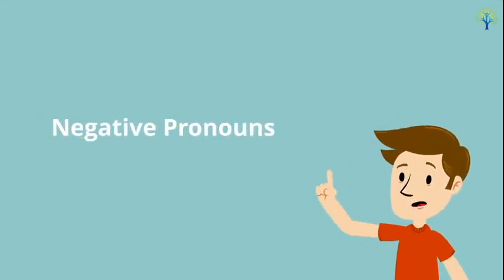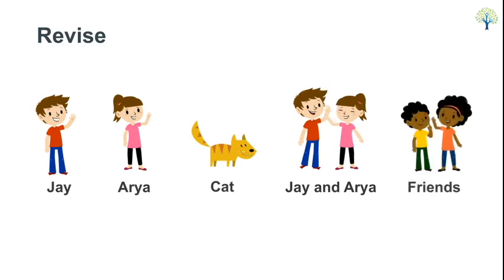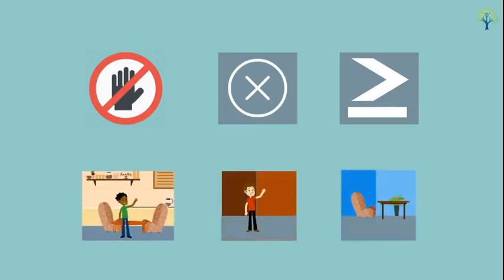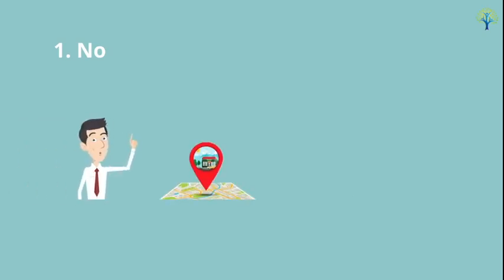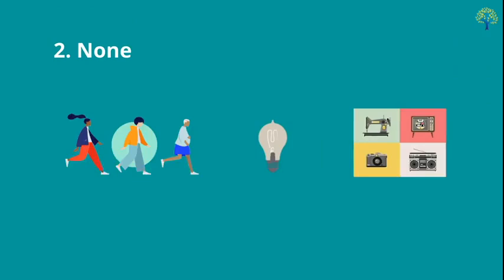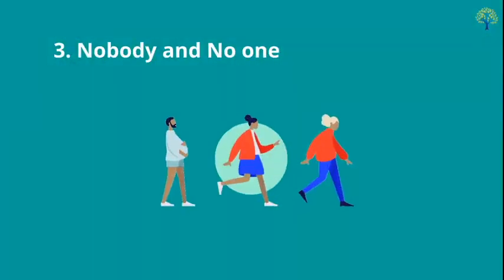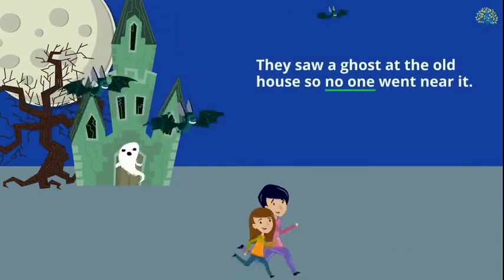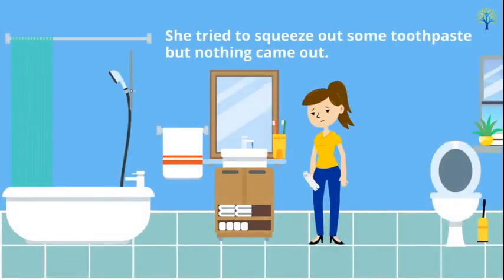Nobody, Nothing, Nowhere? Learn Negative Pronouns in 2 minutes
❌ “Nobody helped me.”
❌ “She said nothing.”
❌ “We went nowhere.”

These are all examples of negative pronouns—but most learners confuse them with double negatives or use them incorrectly.

In this short, easy lesson, you’ll learn:

What negative pronouns are

Common mistakes (like ❌ “I didn’t see nobody”)

How to use nobody, nothing, nowhere, none, neither correctly

A few fun examples from real life and movies!

📚 Master these and sound more fluent in everyday conversations.
👉 Follow us for more daily grammar hacks and speaking tips!